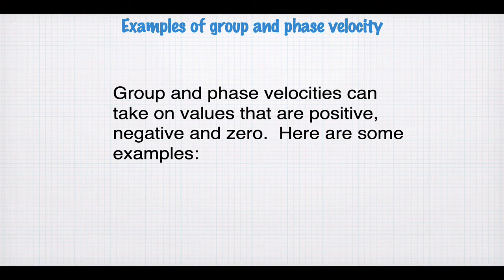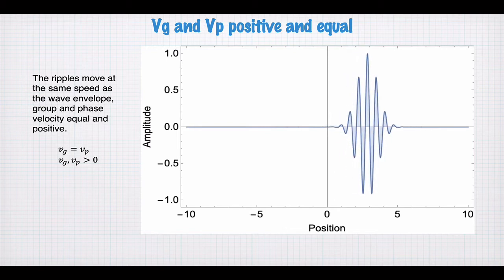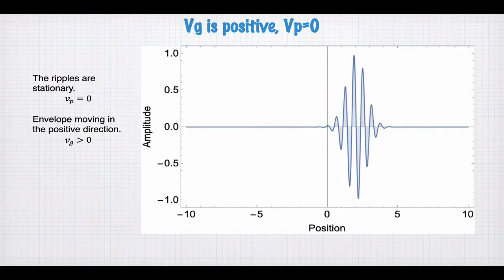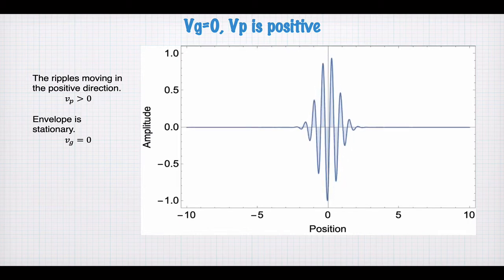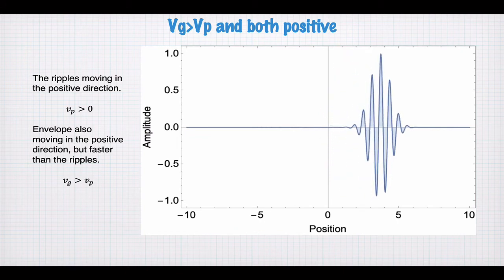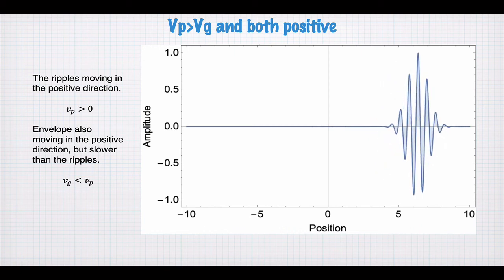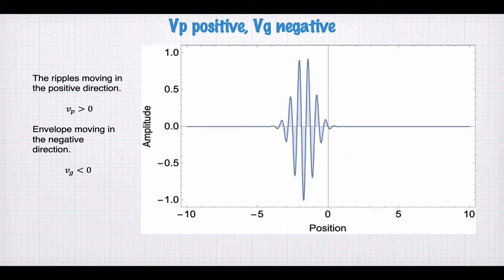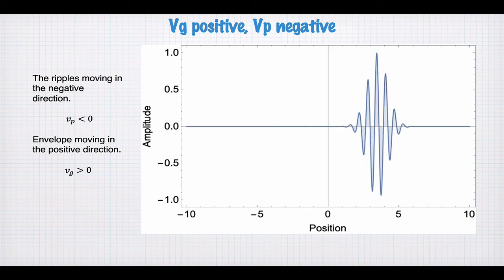2201_31a examples of group and phase velocity